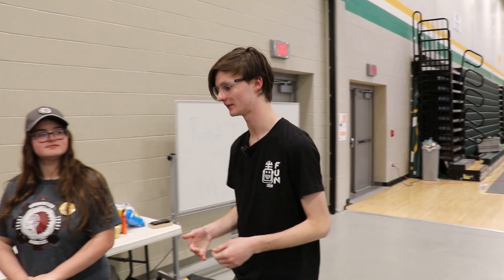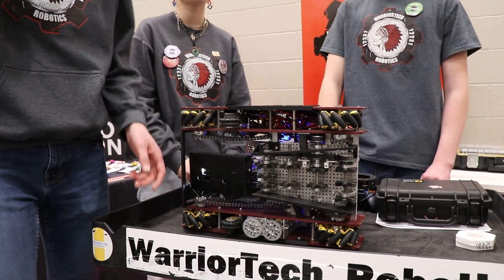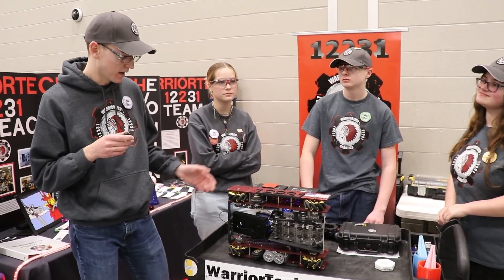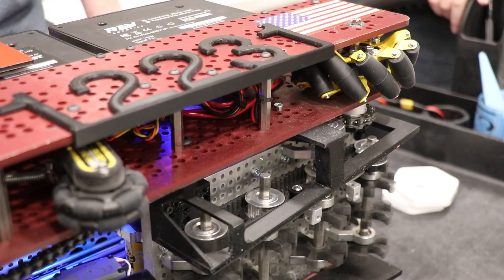Behind the Bot | 12231 WarriorTech | CENTERSTAGE FTC Robot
FTC 12231 WarriorTech, Inspire and Winning alliance first pick at the Indiana Greenwood qualifier, showcases their CENTERSTAGE robot, featuring a simple under the robot transfer method, a pitch controlled linear slide system, and an extremely simple climber, gives them speed and elegance that makes them one of the best robots in Indiana.